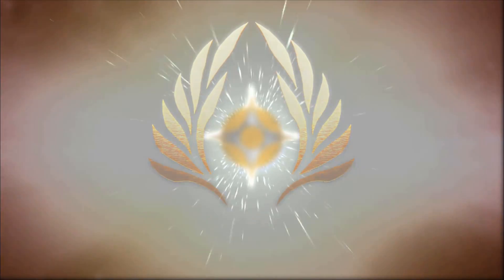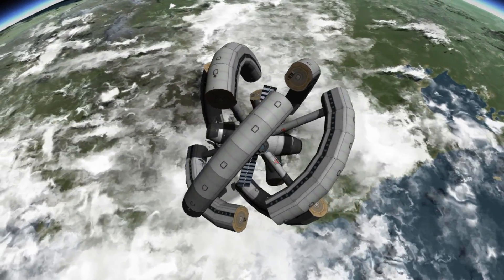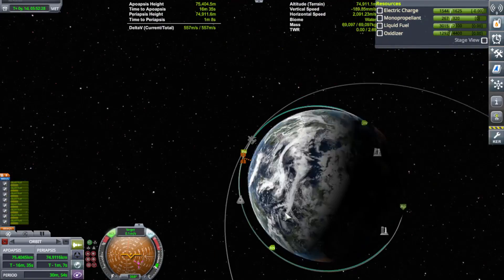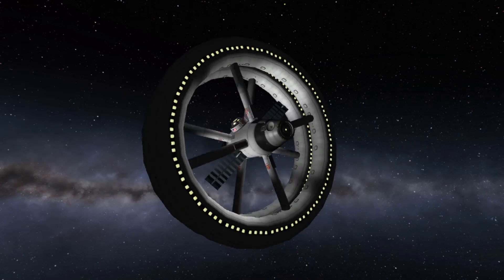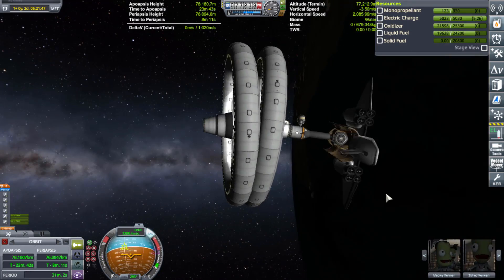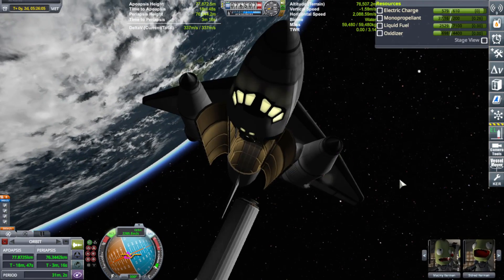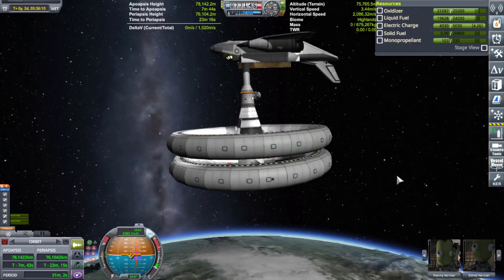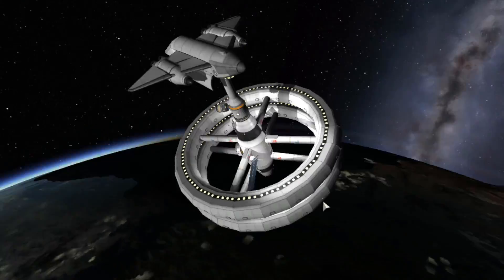ONE LAUNCH UNFOLDING DUAL RING SPINNING STATION \ KSP 1.12.2 \ Kerbal Space Program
A one launch dual spinning space station that UNFOLDS!? Ya ... I can do that.

FREQUENTLY ASKED QUESTIONS AND ANSWERS :

1. When do you upload videos? - I make videos everyday.

2. What do you do for a living? - I work a full time construction job plus any overtime I can get.

3. Where can I download the craft file? -  I do not put my crafts out for download because not only do I not have time, but these videos are meant for you to be inspired to build your own crafts. I try to make it so you can follow along with the build.

4. What is a SSRT ? -  SSRT means Single Stage Rocket Technology. It was a term used before the term SSTO was a thing.